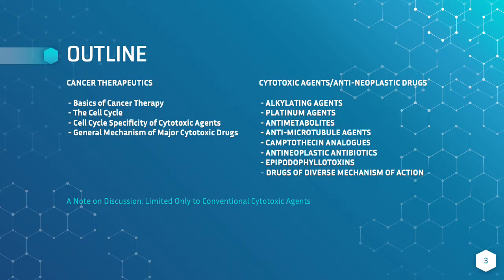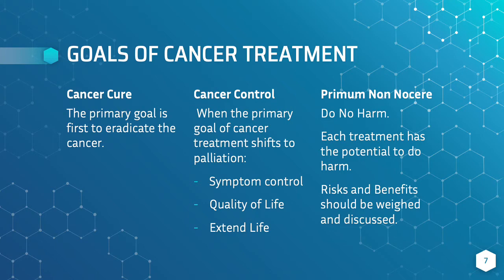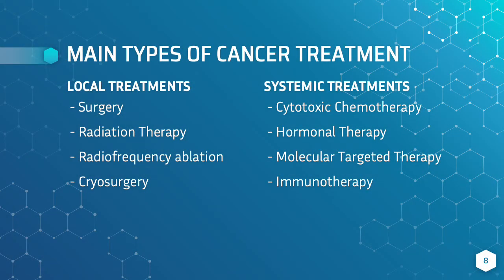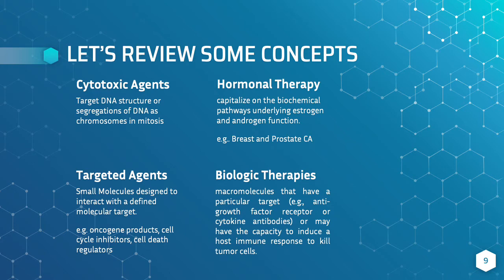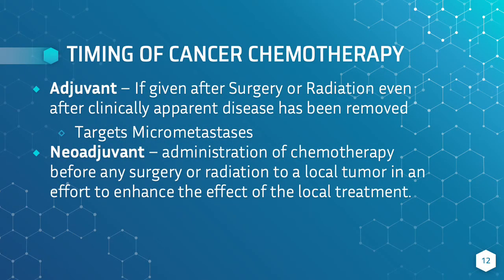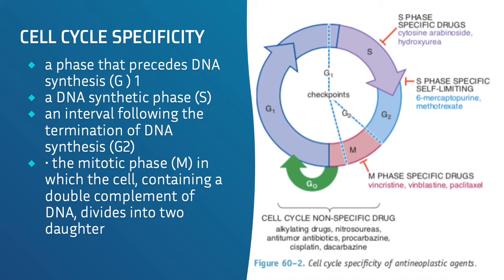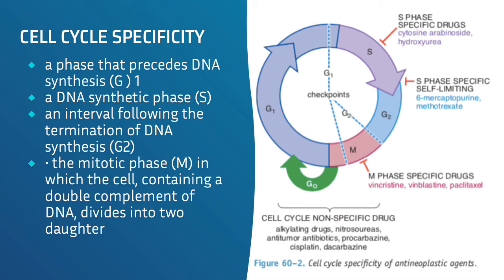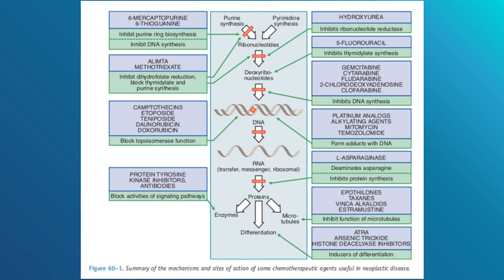XUJPRSM CANCER THERAPY 2021